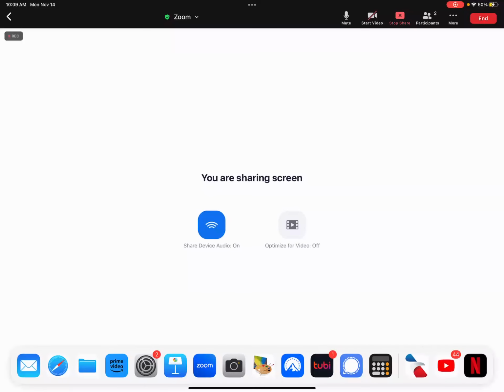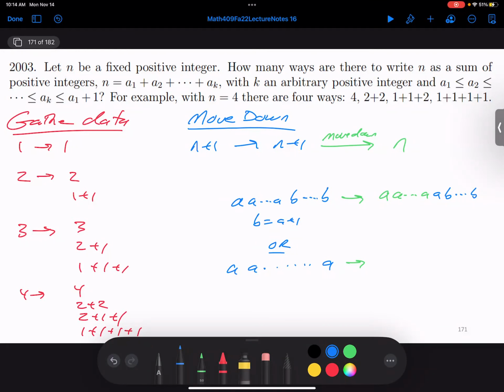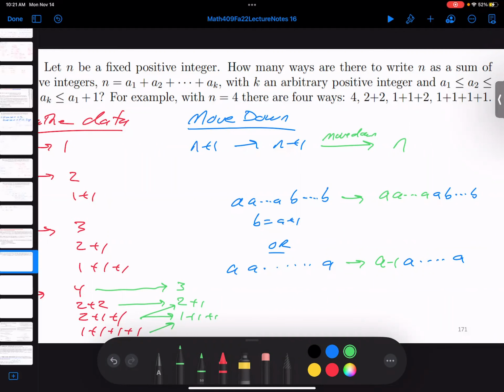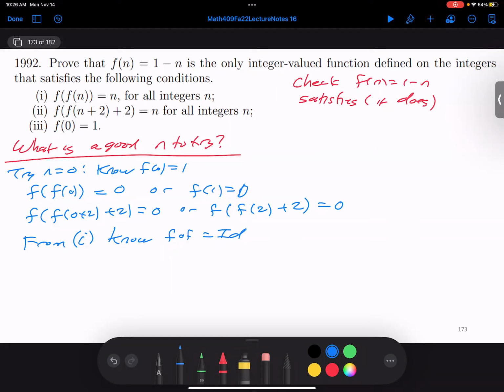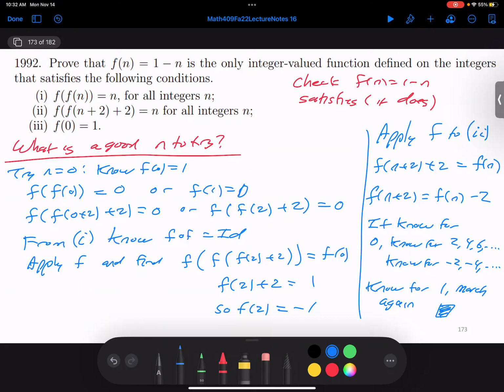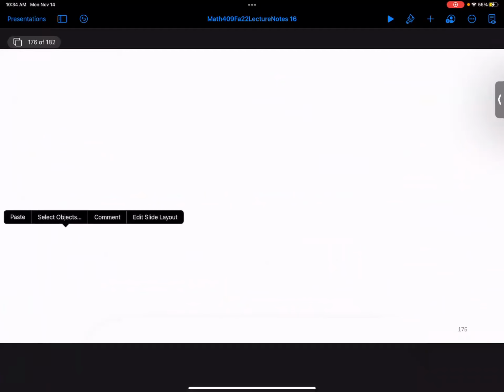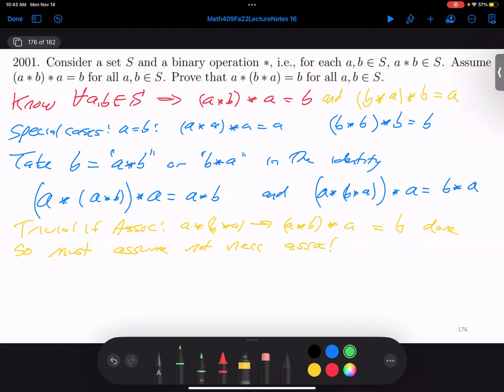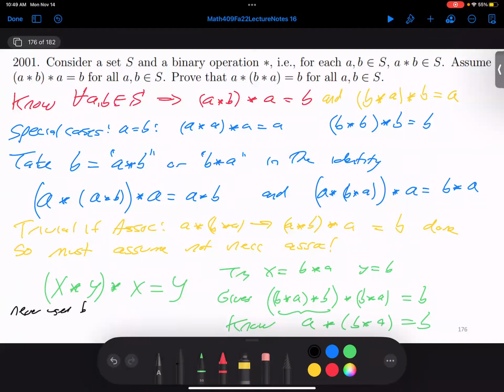Math409Fa22Lec28 MorePutnam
Math 409: The Little Questions: Steven Miller: Williams College: Fall 2022: Lecture 28: 11/14/22: More Putnam Problems: sums, special function, * operator